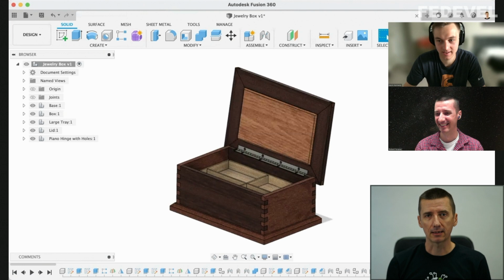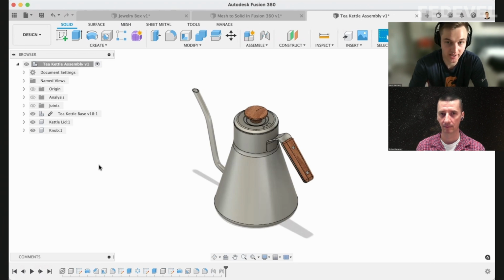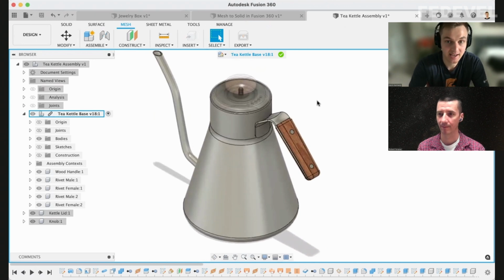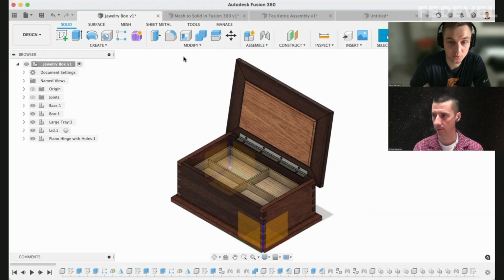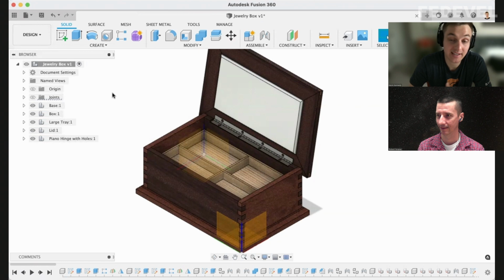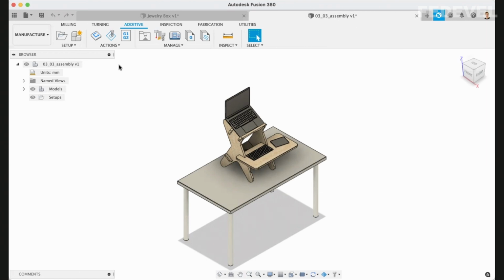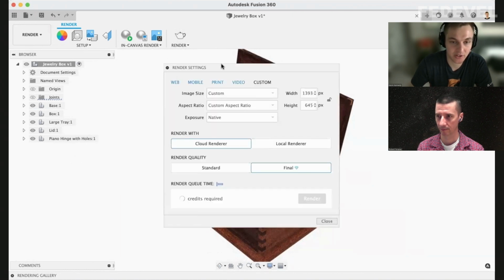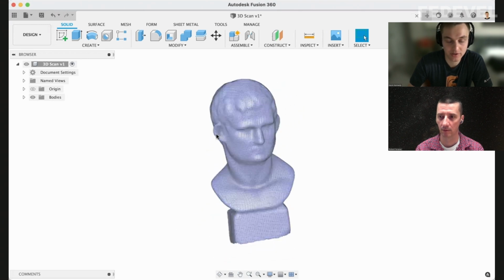Starting with Fusion 360 - How it works and what you can do there (with Kevin Kennedy)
It's super useful to know how to create 3D models. This is how it works and what you can do ... Thank you very much Kevin Kennedy

Chapters:
00:00 What is this video about
02:56 What we can do in Fusion 360
04:16 Parametric software
06:38 Why to use Fusion
09:18 Top down vs. Bottom up assembly
14:53 Timeline
16:57 What is sketch
25:38 Constraints
30:22 Parameters
32:33 Joints and movements
39:33 Appearance
43:17 Animation
44:43 Simulations and materials
50:46 Manufacture
52:05 Drawings
57:02 Rendering
1:09:04 3D scanning

- Robert